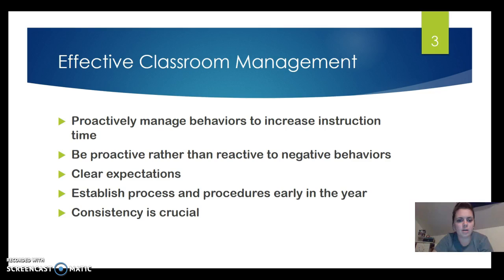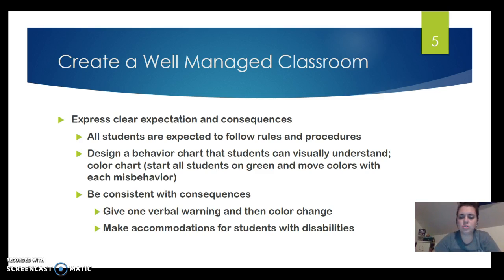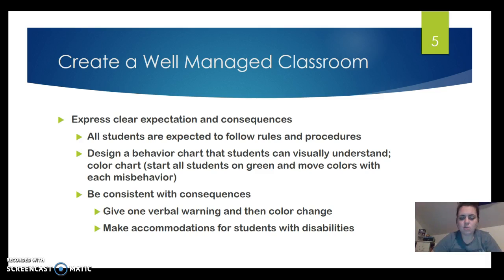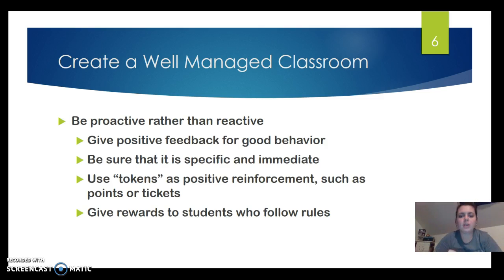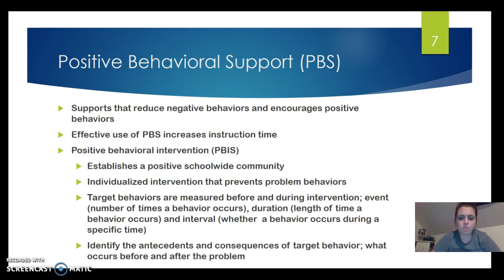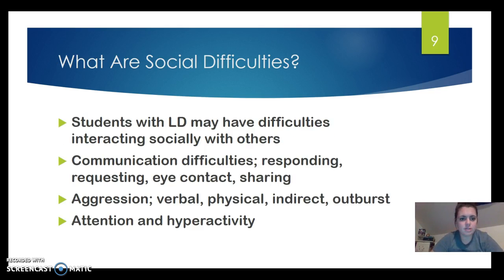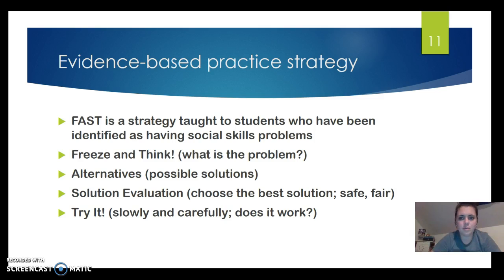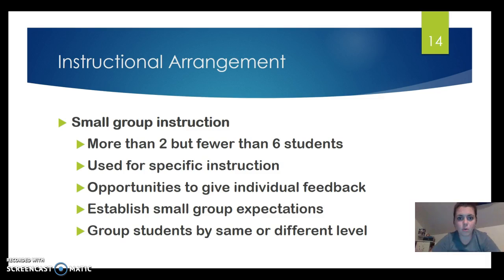Professional Development Presentation